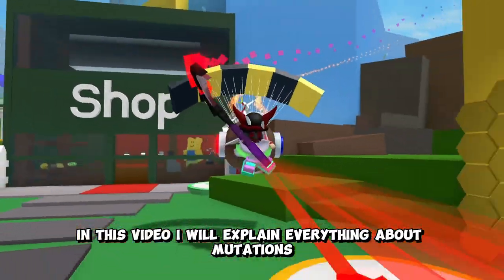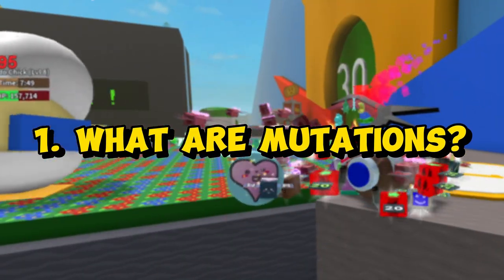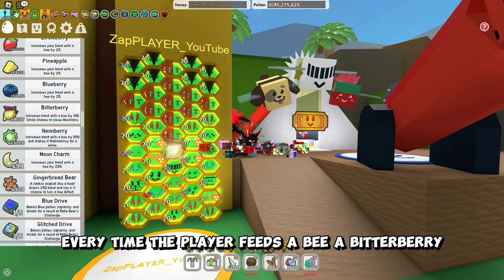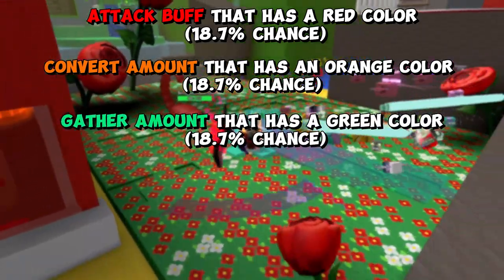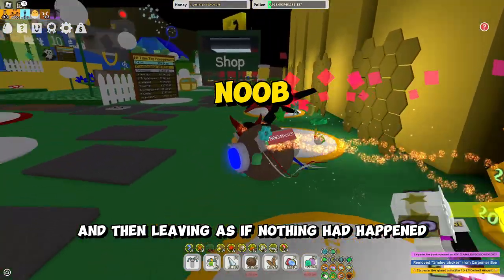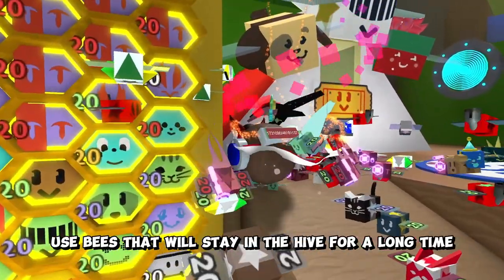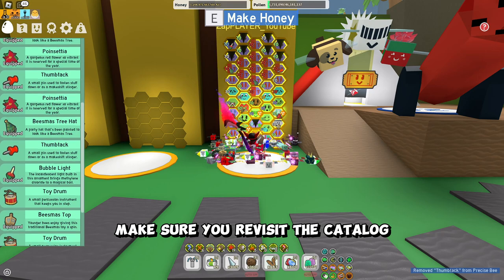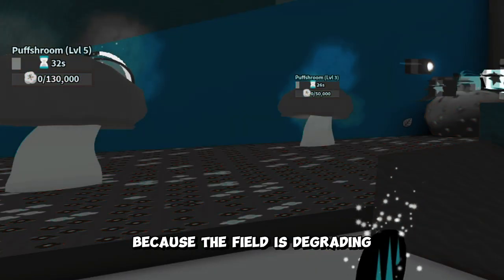How to USE any MUTATION in Bee Swarm Simulator [GUIDE] | Roblox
In this Guide, I present you what mutations are, how to use mutations correctly and how you can get materials for them. Mutations are very important in Bee Swarm Simulator, because they represent 25% of the game.

🎮 GAME : Bee Swarm Simulator - Roblox 🎮